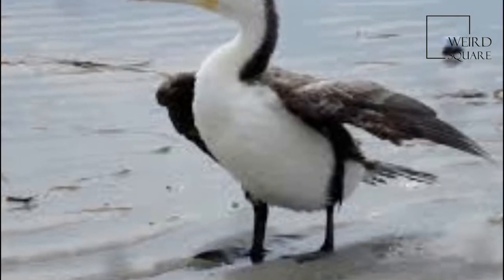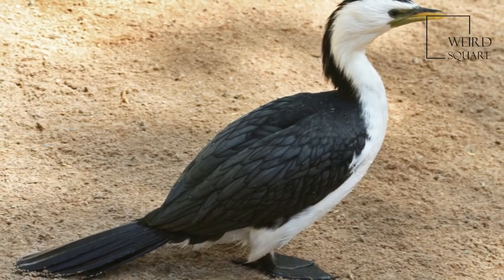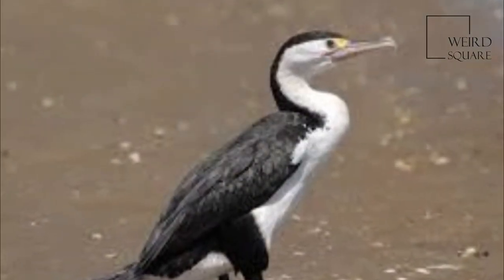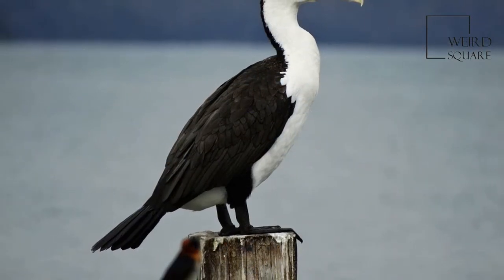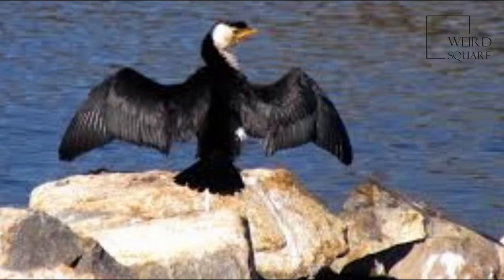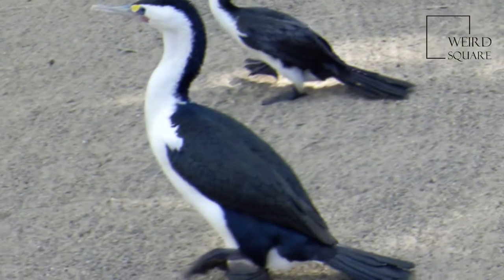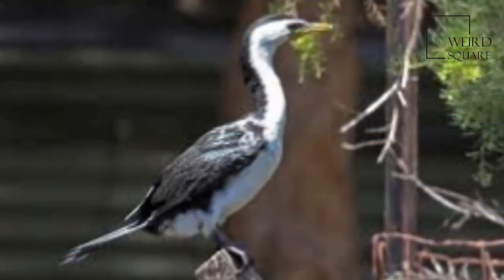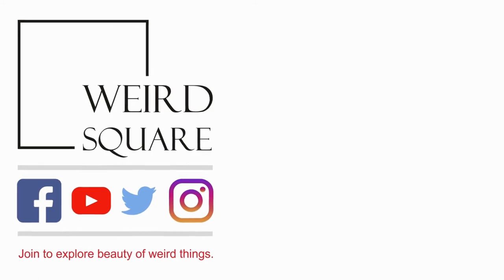Interesting facts pied cormorant by weird square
Agkistrodon piscivorus is a venomous snake, a species of pit viper, found in the southeastern United States. Adults are large and capable of delivering a painful and potentially fatal bite. When threatened, they stand their ground by coiling their bodies and displaying their fangs. Although their aggression has been exaggerated, individuals may bite when feeling threatened or being handled. This is the world's only semiaquatic viper, usually found in or near water, particularly in slow-moving and shallow lakes, streams, and marshes. The snake is a strong swimmer and has even been seen swimming in the ocean. However, it is not fully marine, unlike true sea snakes. It has successfully colonized islands off both the Atlantic and Gulf coasts.
The generic name is derived from the Greek words ancistro (hooked) and odon (tooth), and the specific name comes from the Latin piscis (fish) and voro (to eat); thus, the scientific name translates into "hooked-tooth fish-eater". Common names include variants on water moccasin, swamp moccasin, black moccasin, cottonmouth, gaper, or simply viper. Many of the common names refer to the threat display, where this species will often stand its ground and gape at an intruder, exposing the white lining of its mouth. Three subspecies are currently recognized, including the nominate subspecies described here.
This is the largest species of the genus Agkistrodon. Adults commonly exceed 80 cm (31 in) in length; females are typically smaller than males. Total length, per one study of adults, was 65 to 90 cm (26 to 35 in).[8] Average body mass has been found to be 292.5 to 579.6 g (10.32 to 20.44 oz) in males and 201.1 to 254.1 g (7.09 to 8.96 oz) in females. Occasionally, individuals may exceed 180 cm (71 in) in length, especially in the eastern part of the range.
Although bigger ones have purportedly been seen in the wild  according to Gloyd and Conant (1990), the largest recorded specimen of A. p. piscivorus was 188 cm (74 in) in length, based on a specimen caught in the Dismal Swamp region and given to the Philadelphia Zoological Garden. This snake had apparently been injured during capture, died several days later, and was measured when straight and relaxed.[14] Large specimens can be extremely bulky, with the mass of a specimen of about 180 cm (71 in) in length known to weigh 4.6 kg (10 lb).
The broad head is distinct from the neck, and the snout is blunt in profile with the rim of the top of the head extending forwards slightly further than the mouth. Substantial cranial plates are present, although the parietal plates are often fragmented, especially towards the rear. A loreal scale is absent. Six to 9 supralabials and eight to 12 infralabials are seen. At midbody, there are 23–27 rows of dorsal scales.[11] All dorsal scale rows have keels, although those on the lowermost scale rows are weak.[14] In males/females, the ventral scales number 130-145/128-144 and the subcaudals 38-54/36-50. Many of the latter may be divided. Animal planet | Discovery | Netflix | Documentary | Animal World